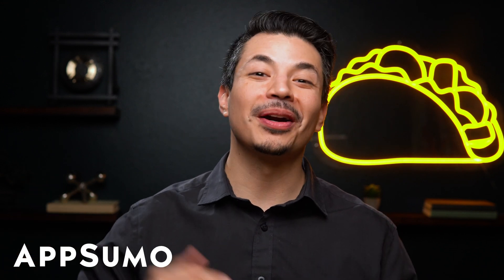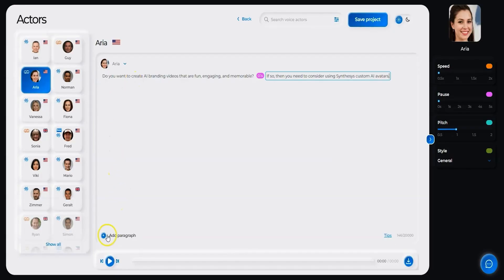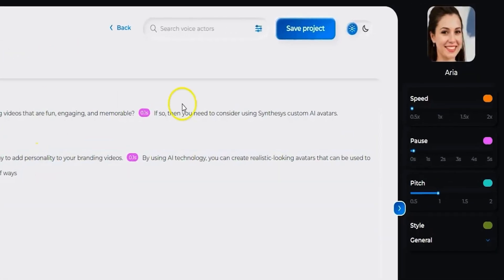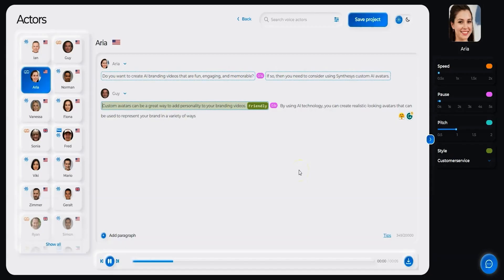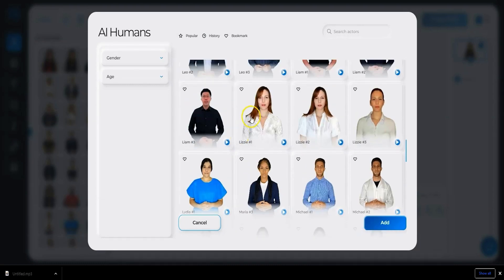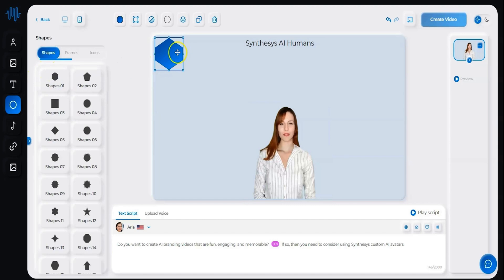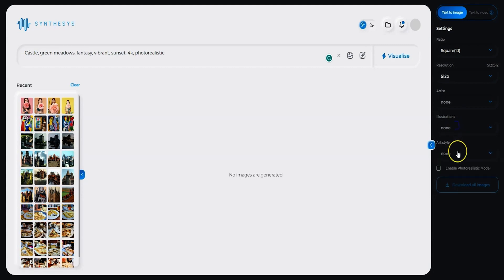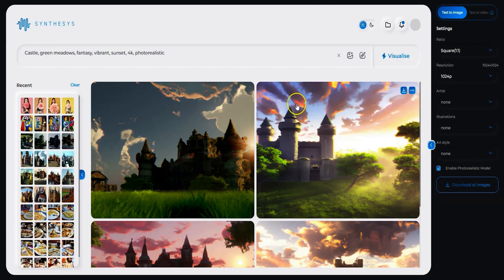Maximize Your Content Creation Using Synthesys AI Studio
Synthesys AI Studio is an AI-powered content generator that lets you create video, audio, and image-based content using lifelike AI avatars.

Use this AI-powered content generator to scale your brand’s video, audio, and image-based content.

Hiring and managing talent for your brand’s video campaigns can be… challenging. (“Maybe we can edit out the spinach in her teeth in post?”)

Even when you have “human actor money,” filming and editing can take so long that the content might not even be relevant by the time the video goes live.

If only there was an AI platform that let you generate stunning video, audio, and image-based content in minutes, not days.

Introducing Synthesys AI Studio.